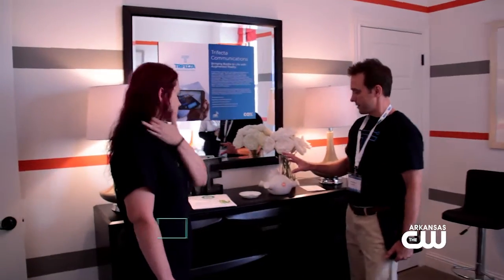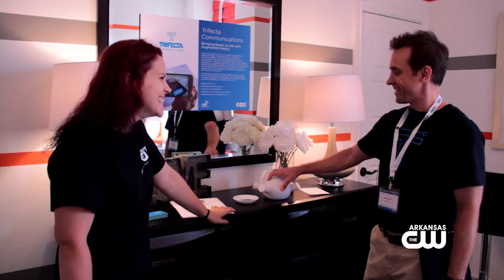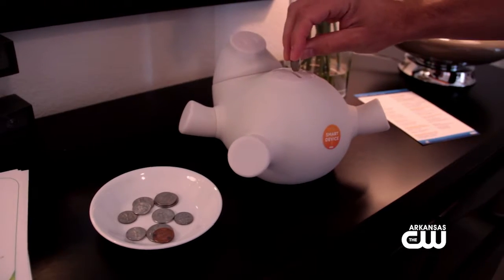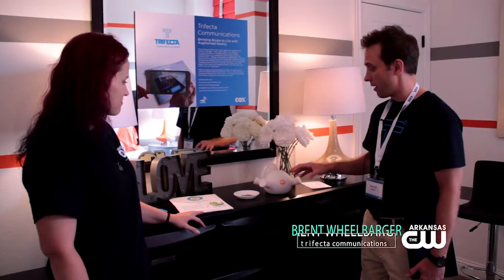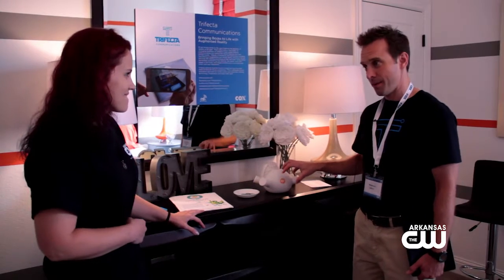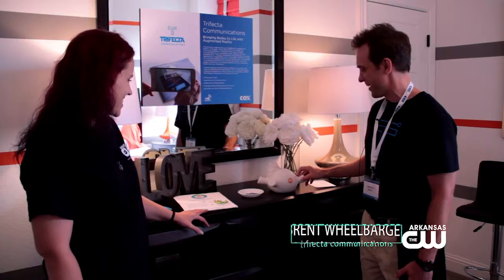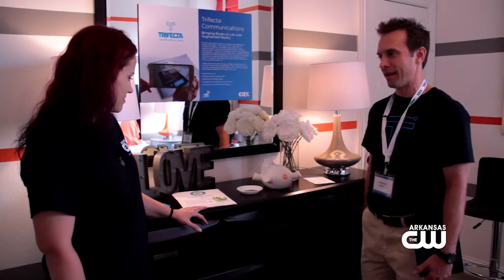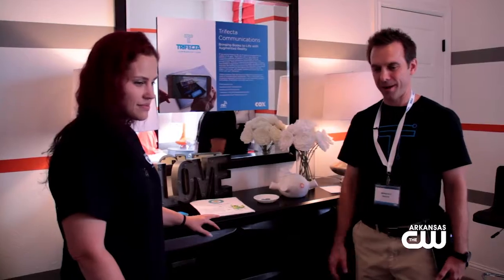Cox Smart Home / Trifecta Communications Pt2